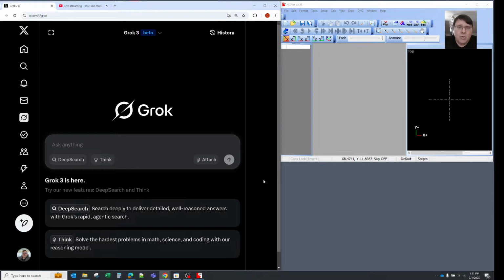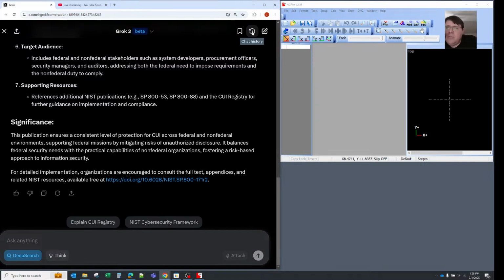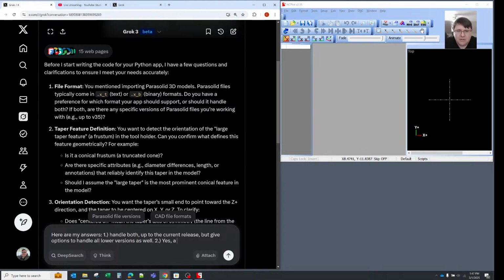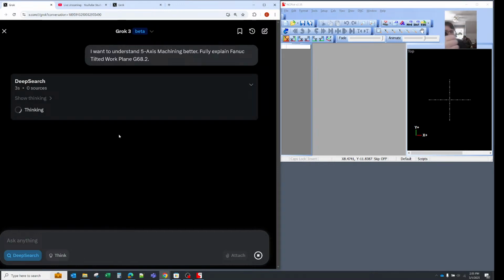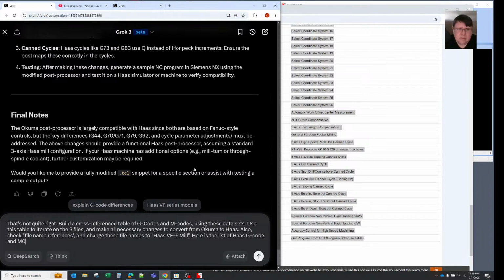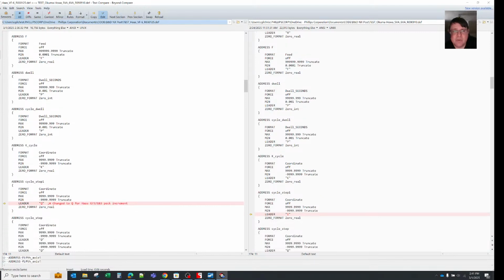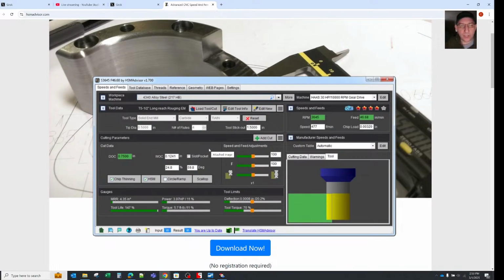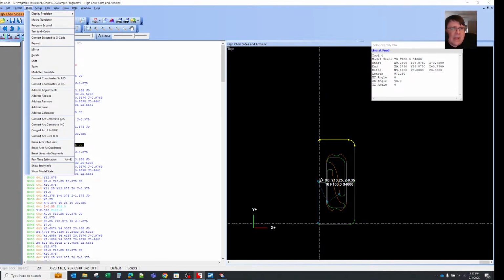Digital Tools for NC Programmers; xAI (Grok), Beyond Compare (file diff) & NC Plot (check your code)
Overview of multiple digital tools to augment and enhance human productivity. We'll take a look at Grok 3 from xAI, and walk through some basics of how to use this tool. I'm not an AI expert by any means, so this is a practical tour, not a philosophical discussion. I'll show off some other tools as well, which I use regularly. This includes Beyond Compare by Scooter Software for finding file differences (both for Post Processors and for NC Code comparison). We'll also take a look at NC Plot software for backplotting and error-checking G-code programs.